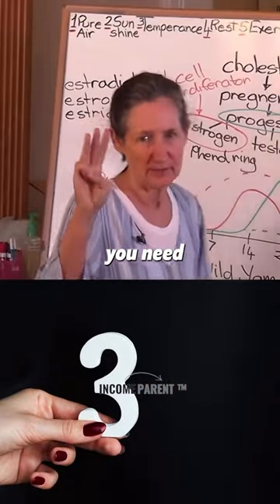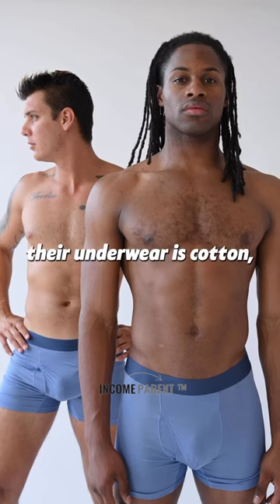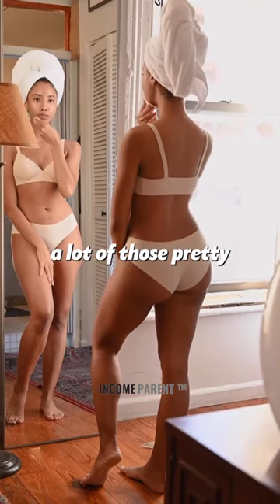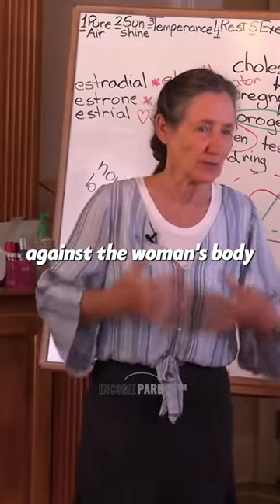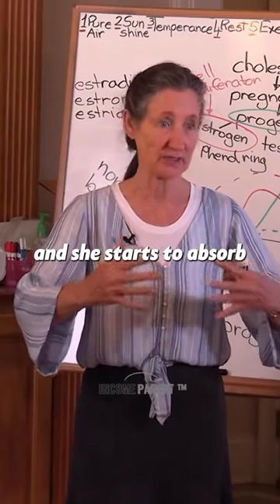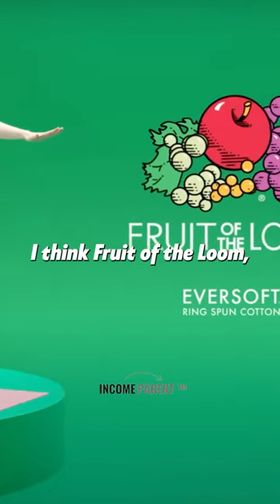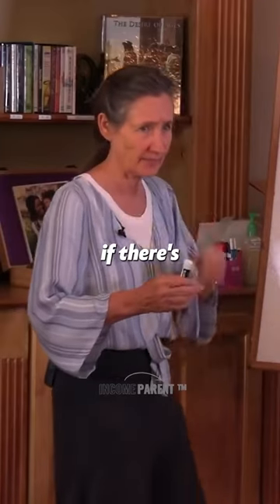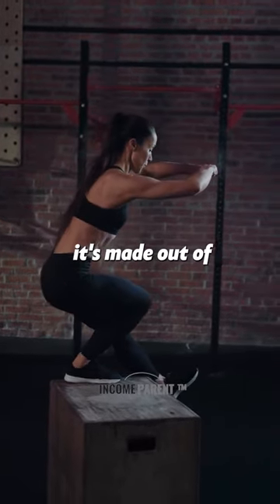Barbara O'Neill 👍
This content doesn’t belong to me, it is edited and shared only for the purpose of awareness, and if the content OWNER (visual/audio) of this content has any issue, we request you to directly message me and we will sort it out the problems.⁣⁣⁣⁣⁣